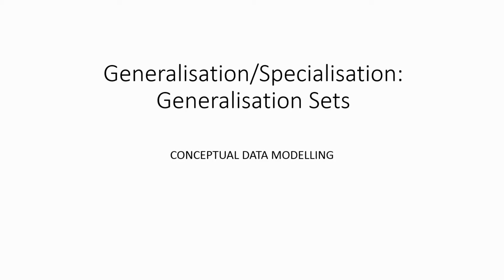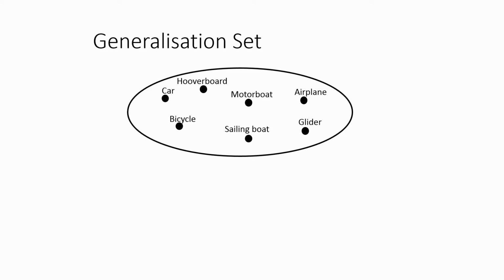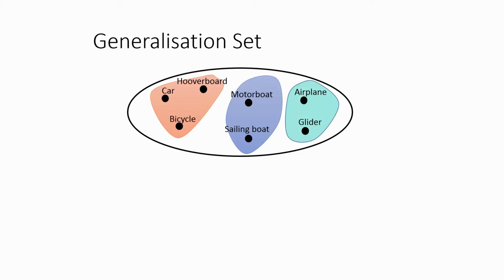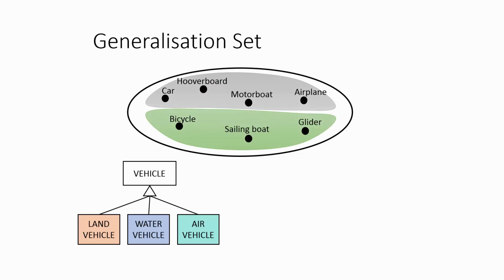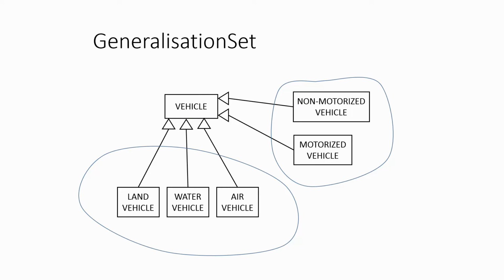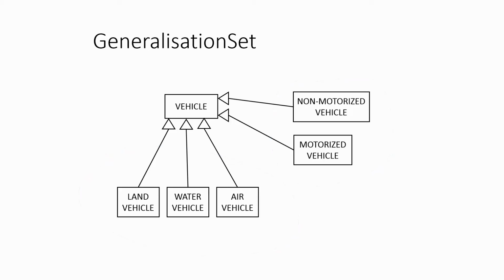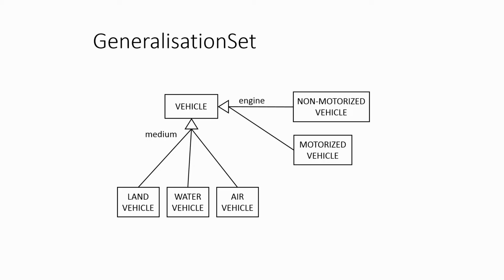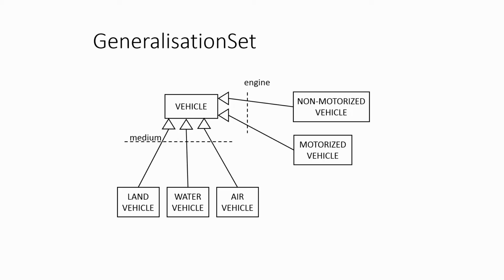KULDMMUM2017-V002000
UMLx_5B_GeneralisationSet.mp4